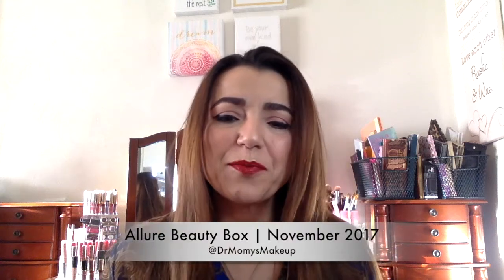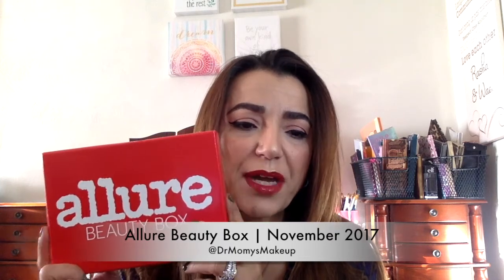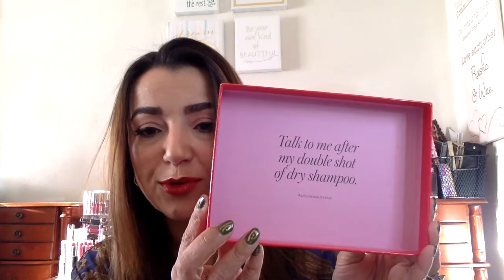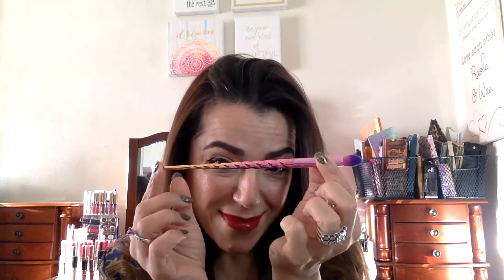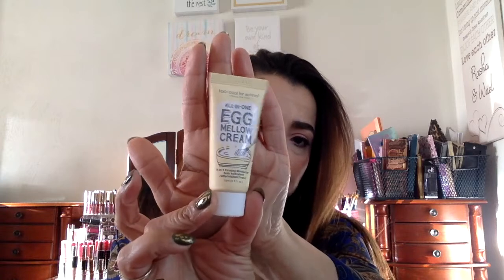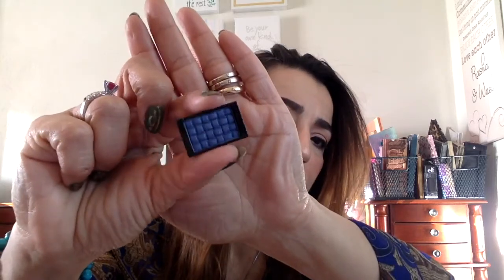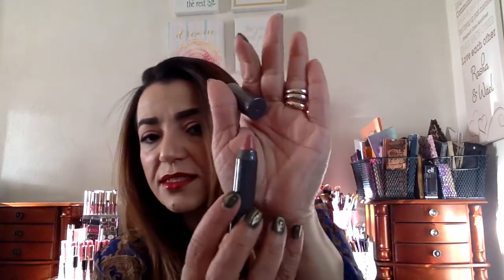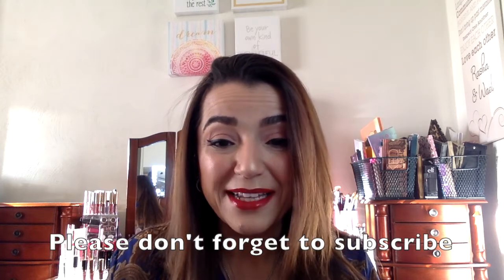Allure Beauty Box | November 2017 Unboxing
This is an unboxing of the November Allure beauty Box. It is $15 a month and you get 5-7 items. I hope you enjoy the video.